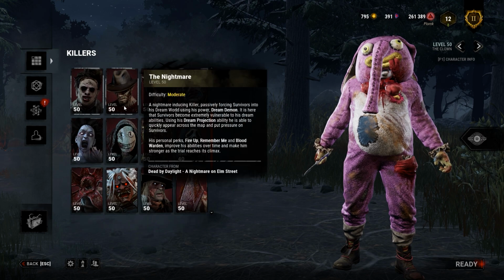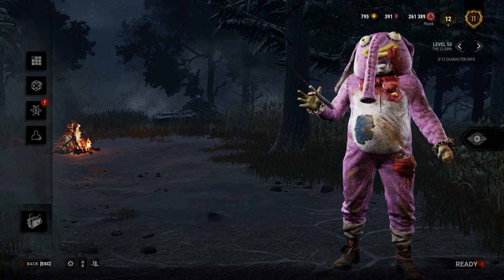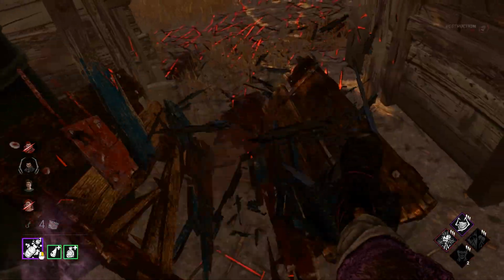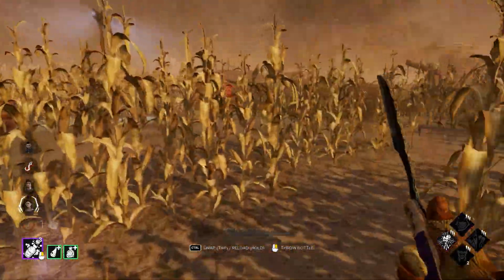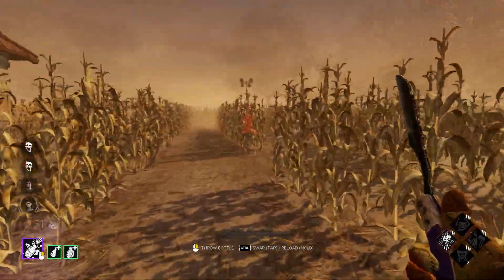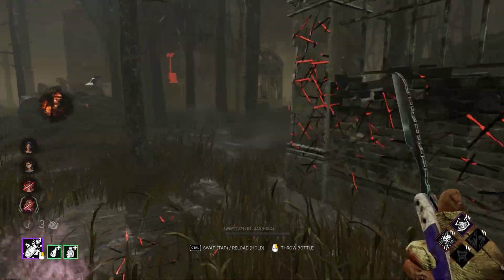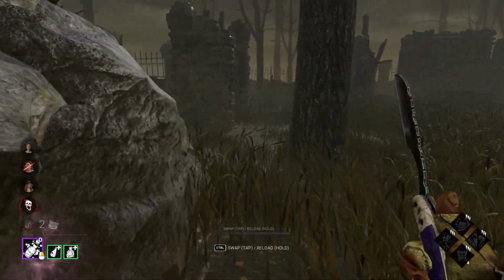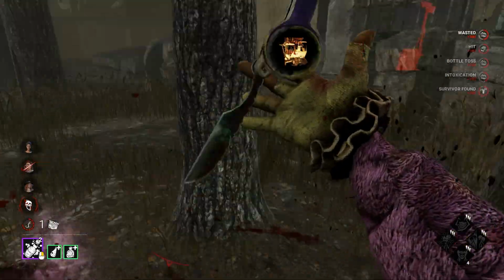Hex: Clown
Another installment of the hex series featuring my doppelganger, the clown. Clown isn't one of my favorites but lets just hope that we don't get destroyed.